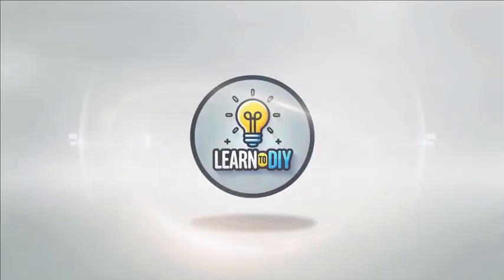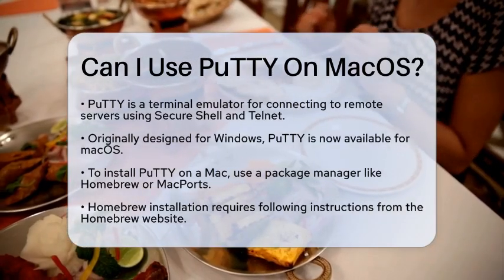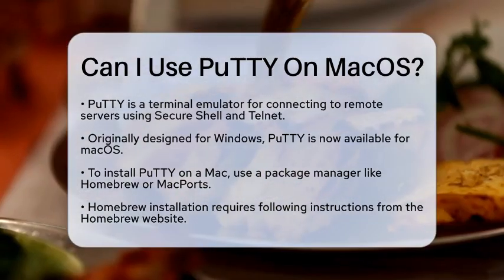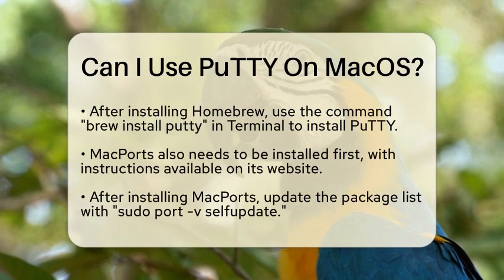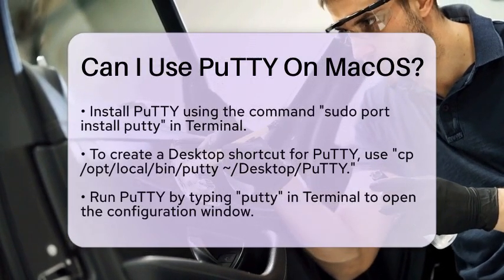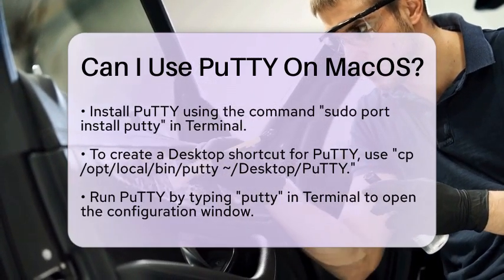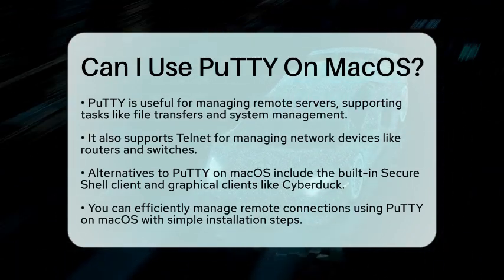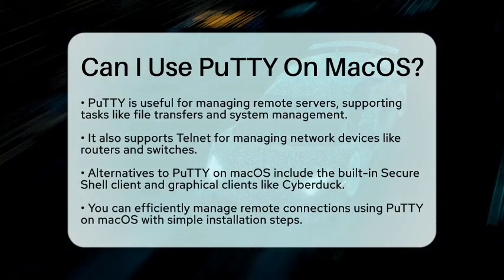Can I Use PuTTY On MacOS? - LearnToDIY360.com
Can I Use PuTTY On MacOS? Are you a Mac user looking to enhance your remote server management capabilities? In this video, we will guide you through the process of using PuTTY on macOS. While PuTTY is widely recognized as a terminal emulator for Windows, it has been adapted for Mac users, allowing you to connect to remote servers effortlessly. We’ll cover the step-by-step installation process using two popular package managers: Homebrew and MacPorts. You’ll learn how to set up Homebrew if you haven’t already, and how to install PuTTY with just a few simple commands in the Terminal.

Additionally, we will discuss how to create a desktop shortcut for easier access to PuTTY and how to launch the application once it’s installed. Whether you are managing file transfers, performing system management tasks, or connecting to network devices, PuTTY provides a robust solution for your needs. We will also touch on some alternatives available on macOS, including the built-in Secure Shell client and other graphical clients like Cyberduck, which may suit your preferences.